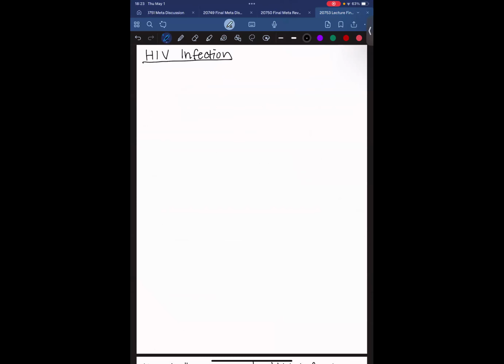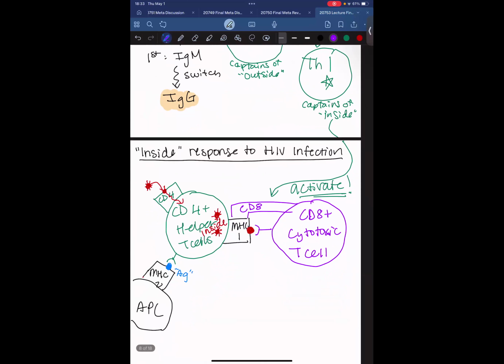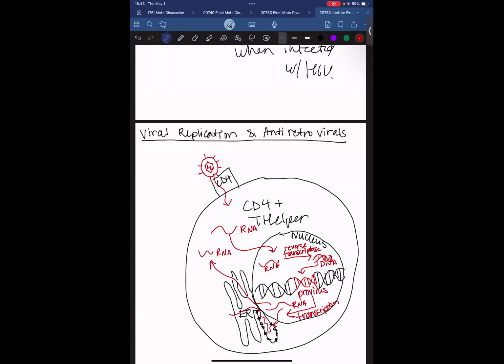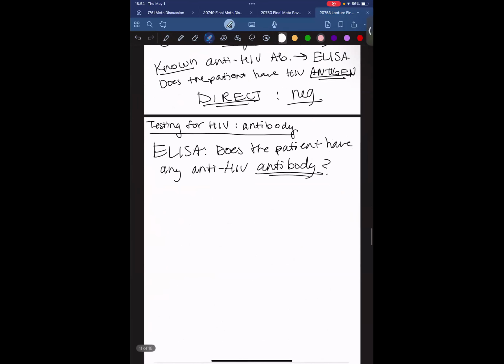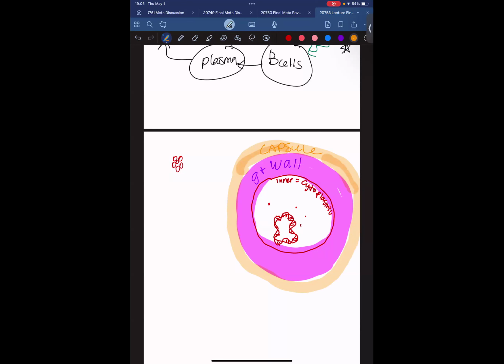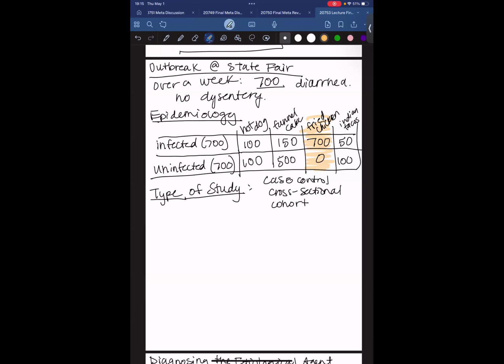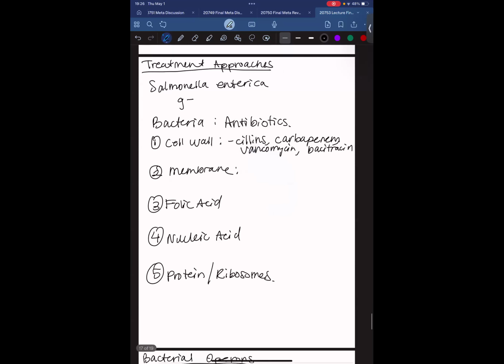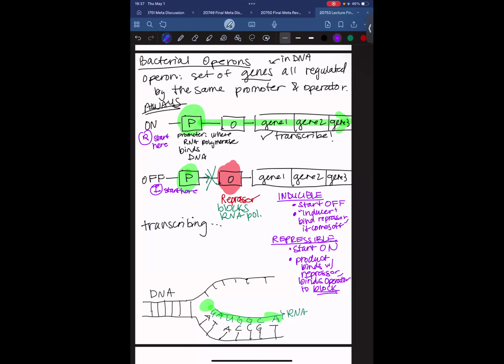252 - MCRO2124 - 20753 - Final Meta Discussion/Review - Recording